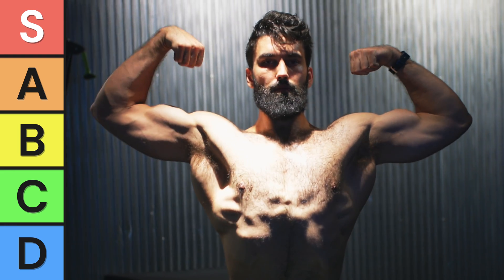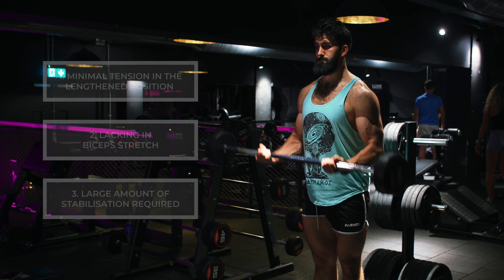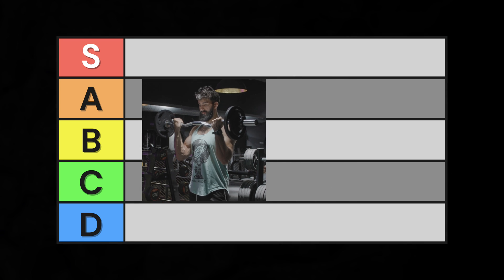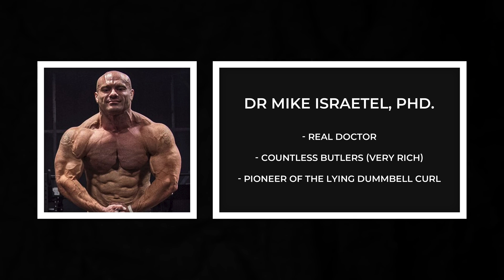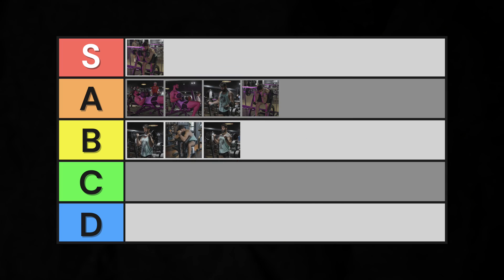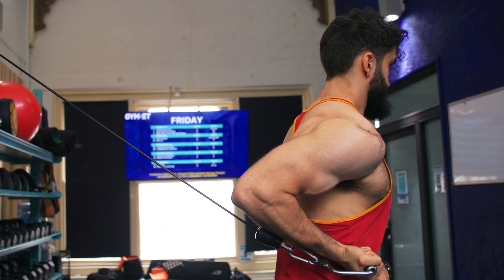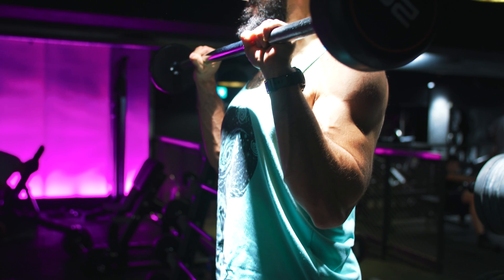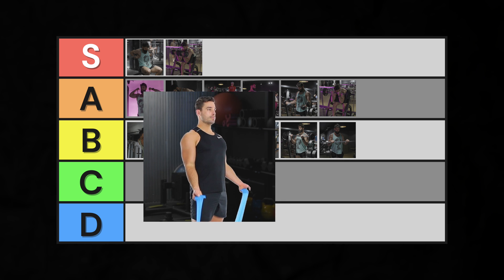I Rank EVERY Biceps Exercise (Based on Science)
In this video, Dr. Milo Wolf ranks popular biceps exercises and grades them in a tier list to determine the best and worst exercises.